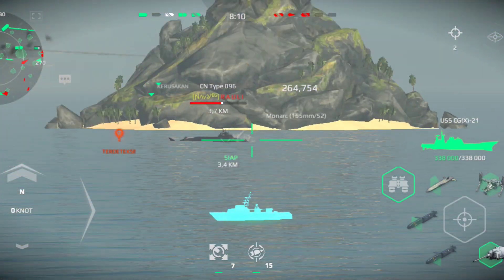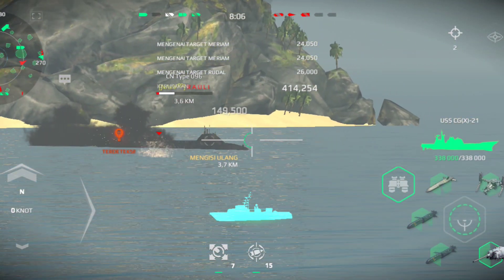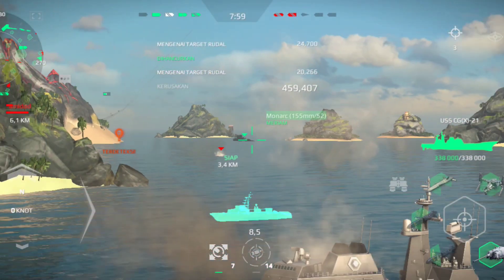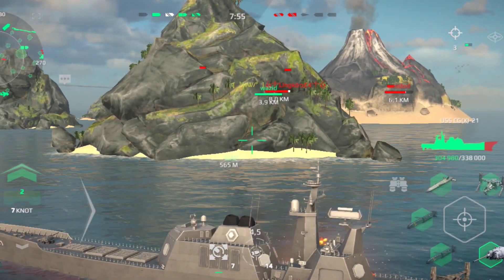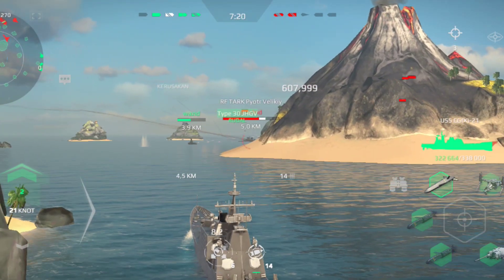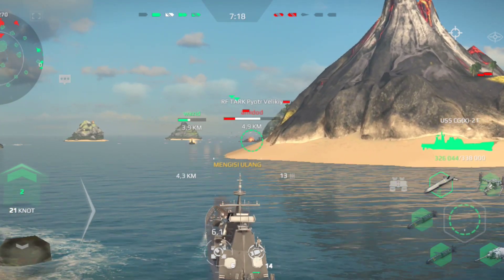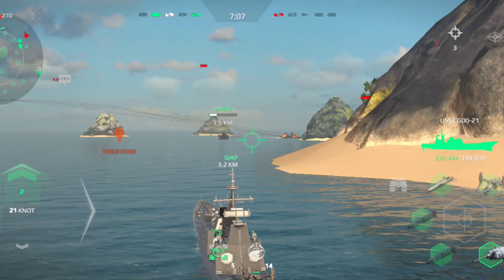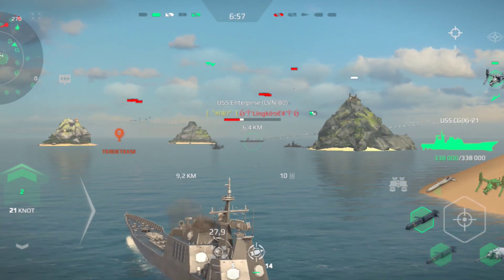USS CG(X)-21 Mode Online - modern warships